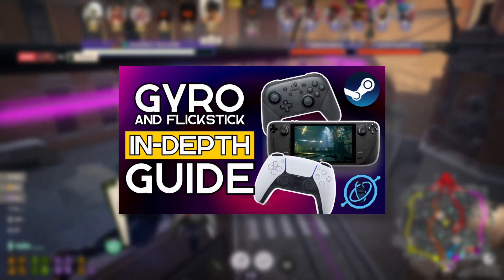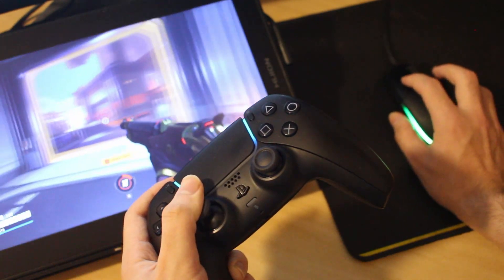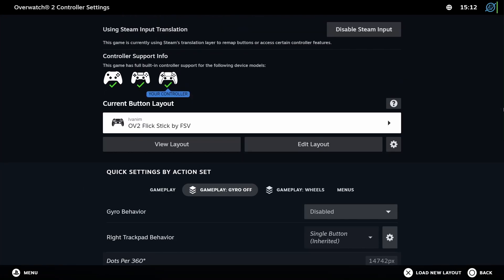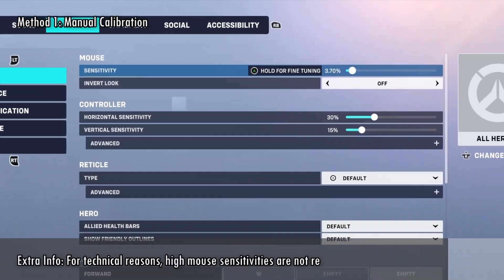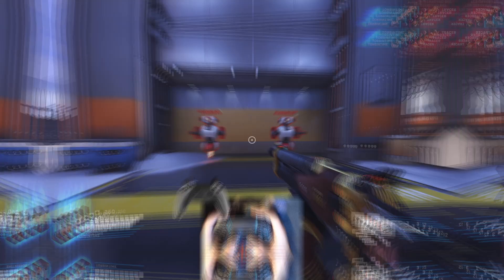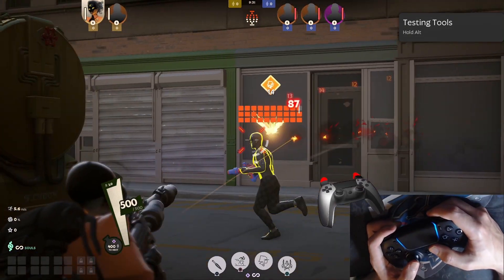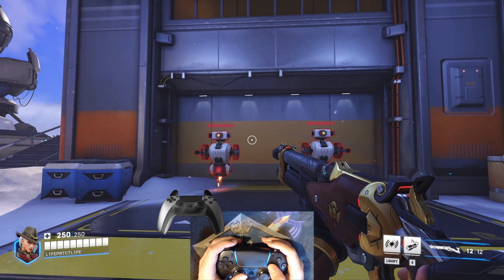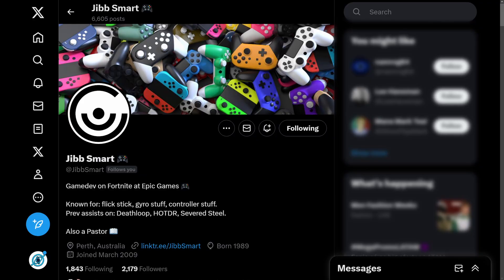Gyro And Flick Stick Steam Configuration Guide SIMPLIFIED (2024)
You can achieve mouse-like precision on a controller with gyro and Flick Stick. This video teaches you how to set up Gyro and Flick Stick on almost every Steam game on PC/Steam Deck.

Useful Links:
PlayStation Gyro-Optimized Configuration (by AL2009man)

Chapters:
00:00 - Intro
00:50 - You will need:
01:36 - How are we doing this?
02:45 - One-time-only Configuration
03:35 - How to access the controller configuration screen and import layouts
04:26 - Dots per 360° Calibration
06:43 - How to configure Gyro
08:32 - How to configure Flick Stick or JoyStick Mouse
09:06 - How to Disable Gyro on Menus (Action Sets, Layers and mode shifting)
10:52 - Adding a Re-center Button (Optional)
11:23 - Extra Tips (Optional)
11:50 - Outro